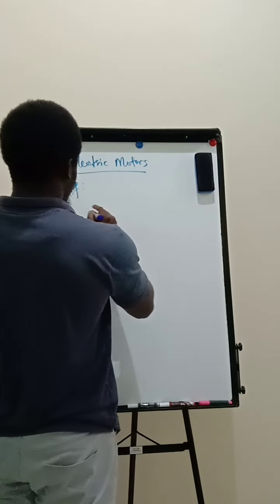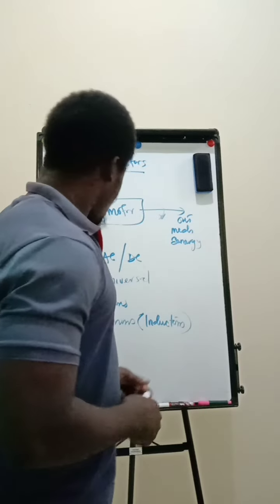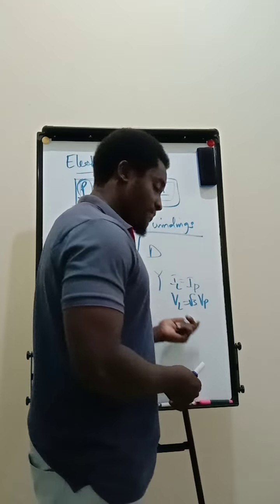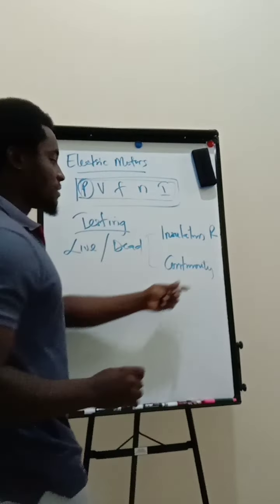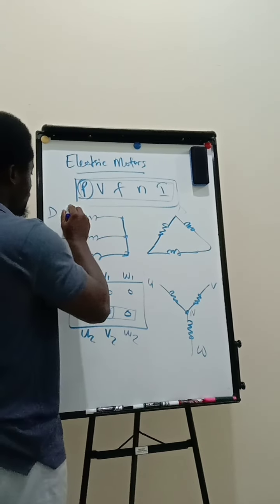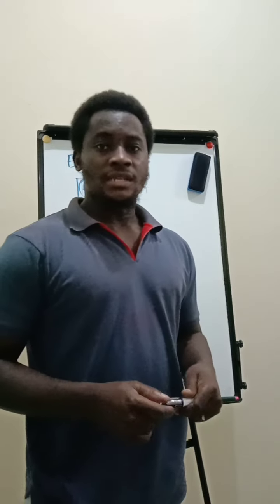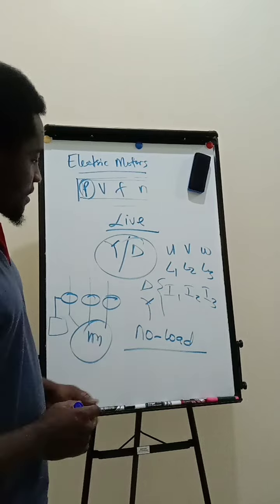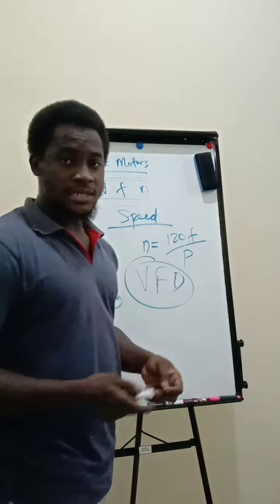Basic introduction to electric motors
What is an electric motor
It's application
Winding configuration
Starting methods
VFD's